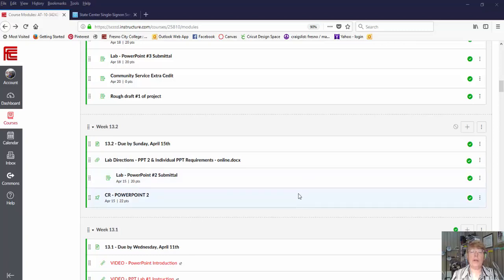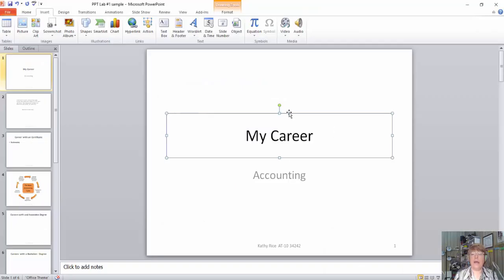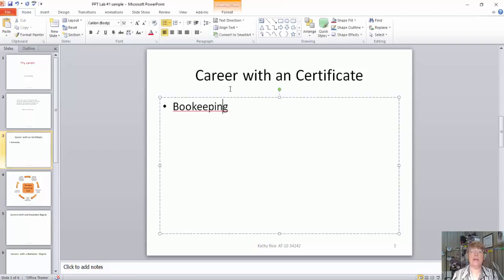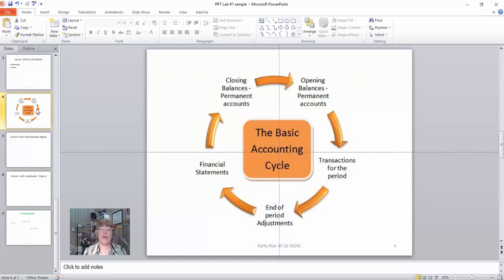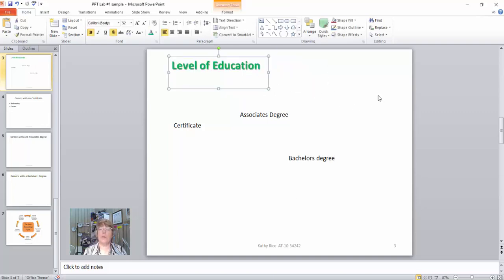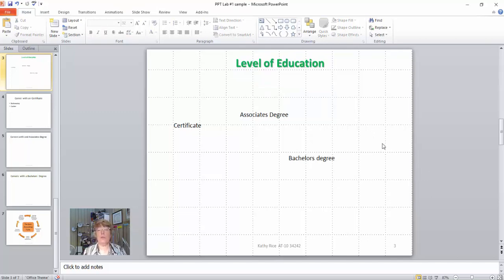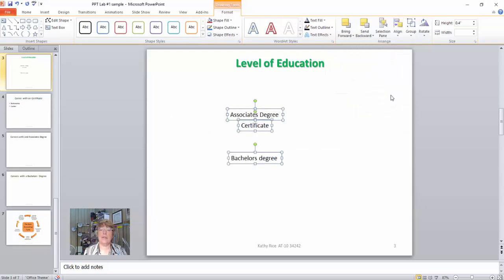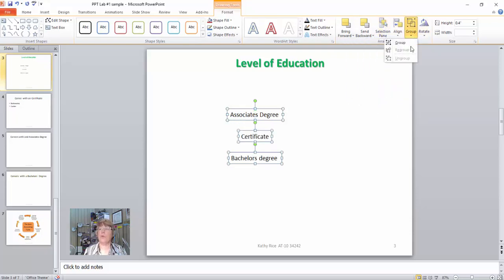Changing slide order - Grouping objects